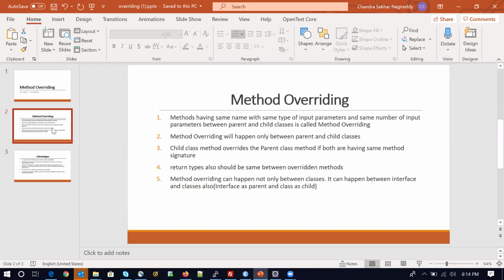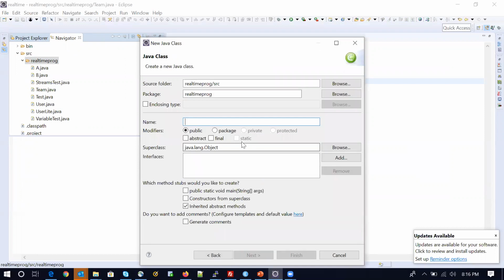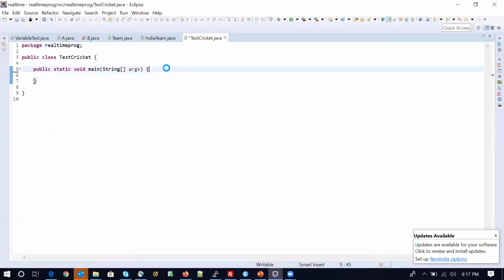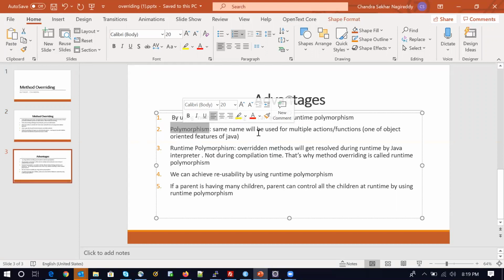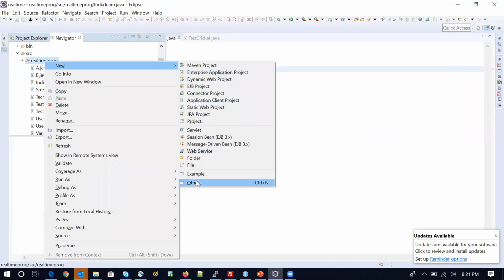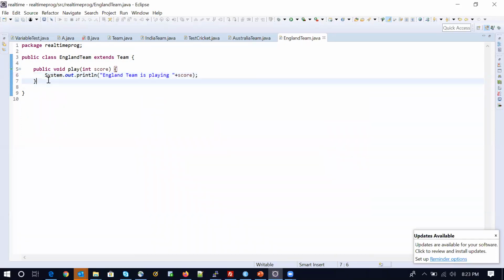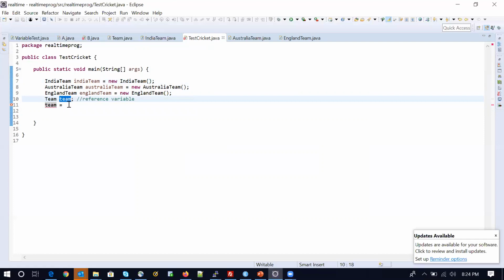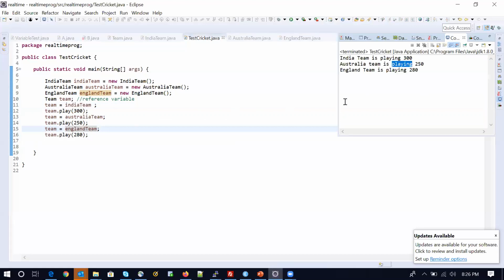Method Overriding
Core Java FAQs - method overriding and runtime polymorphism in java